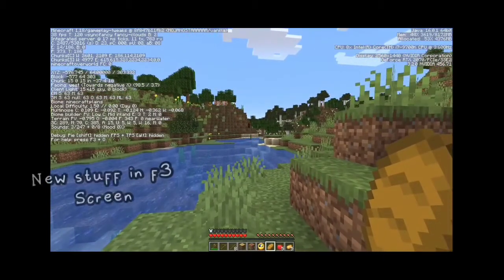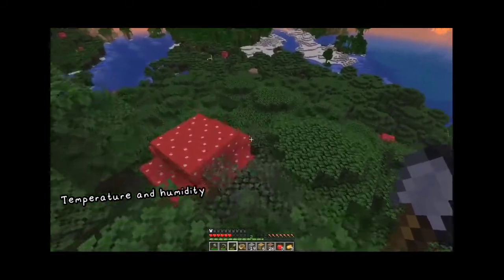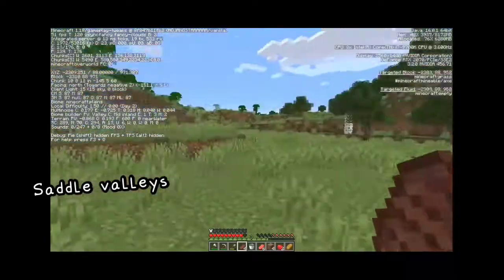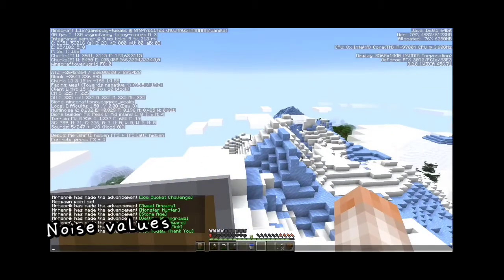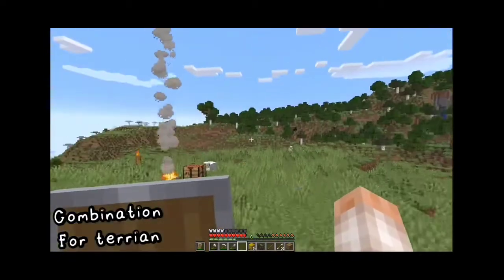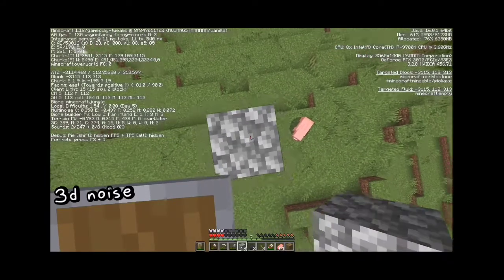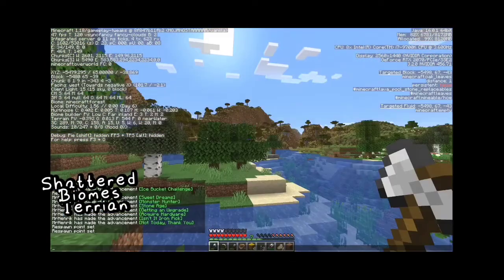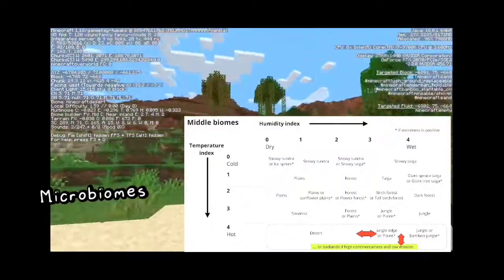MINECRAFT 1.18, HENRICK EXPLAINING THE WORLD GENERATION OF MINECRAFT 1.18 EXPERMENTAL SNAPSHOT.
Today I am going to highlight the points from the video release by henrick kniberg..
New information about the 1.18
New F3 screen information and many more content..

Full video from Henrick.

Henrick full video. Must watch.
OK so I finally got around to recording a survival playtest session, just before experimental snapshot 6 earlier this week. Also ramble a bit about design and terrain gen and what the new F3 stuff actually means. All while trying not to die.

Henrick Twitter account.

Kingbdogz Twitter account.

The owner deleted the addon, but still we have it.. So someone converted it into google drive files..

Google Drive files of deepdark generation.

Behavior pack..

Resource pack...

 Blue Elf is my  channel, about informative content about Minecraft...
This are the shaders i use in my videos
Shaders i use in my videos..

Animated mobs..

Animated blocks.

Beta text hider..

Hello, it,s ur elf blue elf, yes I am a Minecrafter, makes videos about Minecraft, tutorial, challenges, informative, and so on, I am a bedrock player, and a expert knowledge about Minecraft.